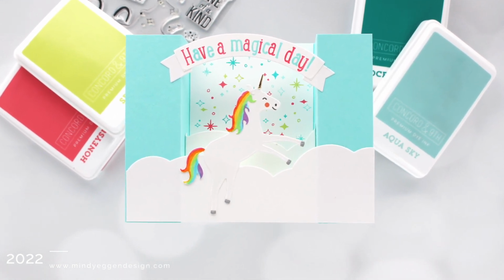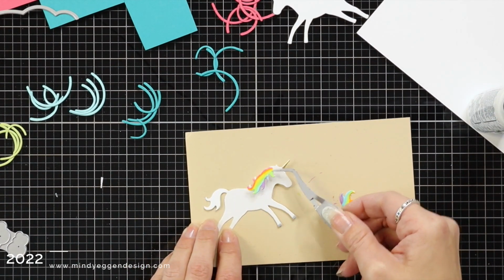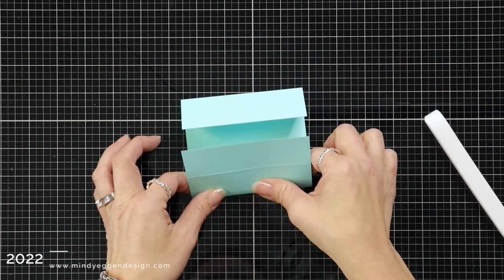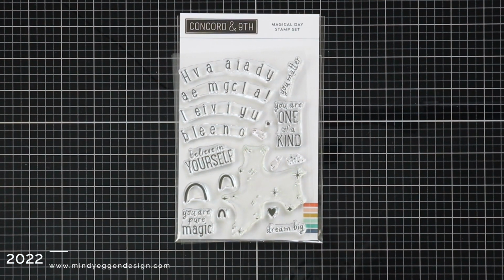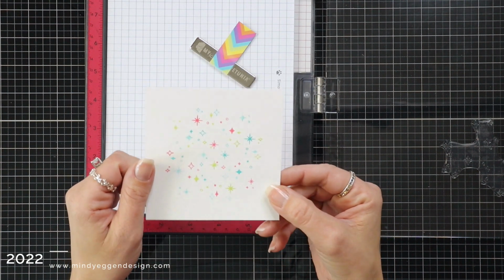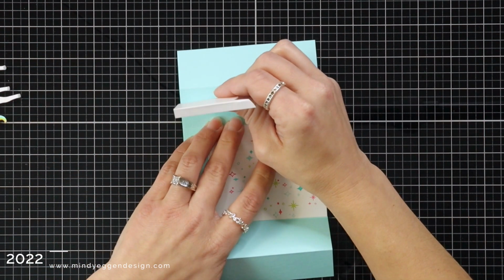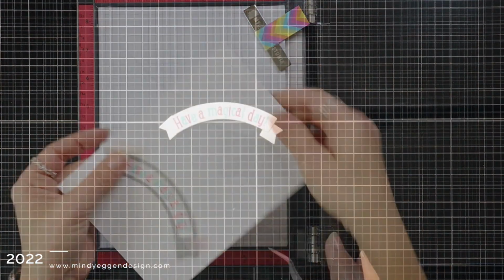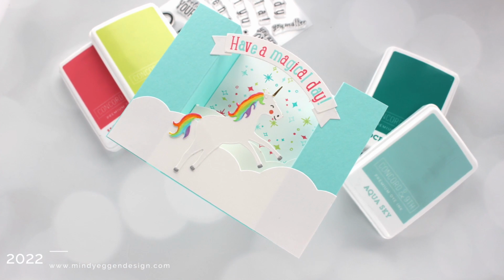Bridge Fold Card Design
Today I'm showing you how I created a Bridge Fold Card. This a simple and fun pop up card that can be displayed.

• ACRYLIC BLOCK- Comfort Block- Small Square 1.5" x 1.5" - Gina K Designs

• Therm O Web PIXIE TAPE iCraft Removable Adhesive 3399

• Therm O Web Gina K Designs ADHESIVE DOT Tape RUNNER 18084

——— ⭐️⭐️ DISCLOSURE ⭐️⭐️ ———

Some of the products used in today's video were sent to me from Concord & 9th  with no obligation to do a video.  Thank you!